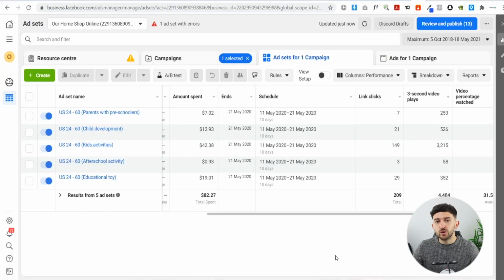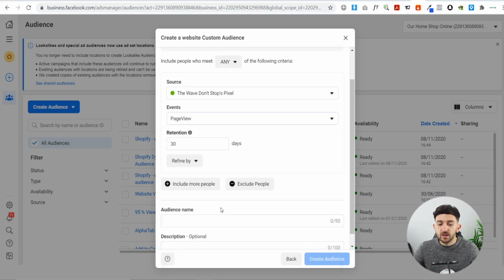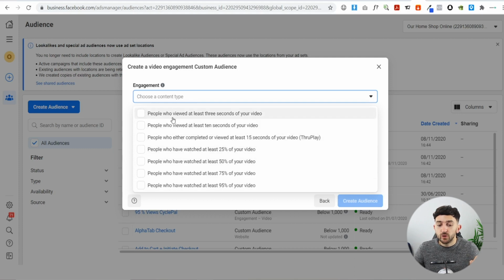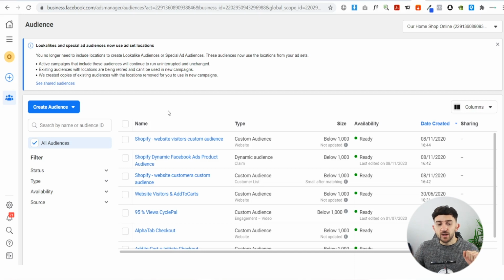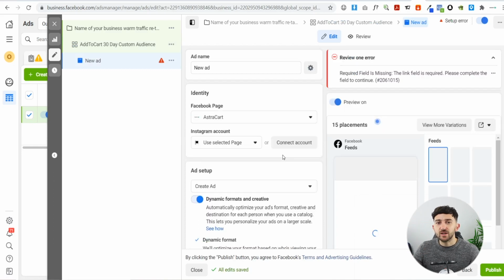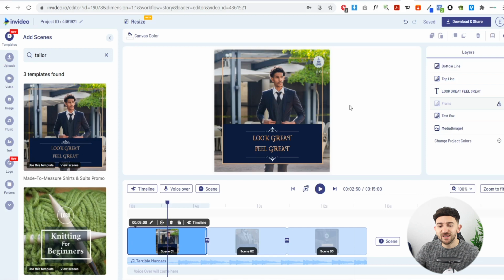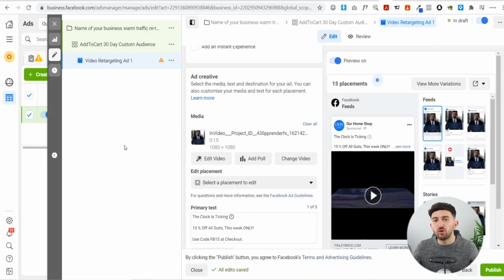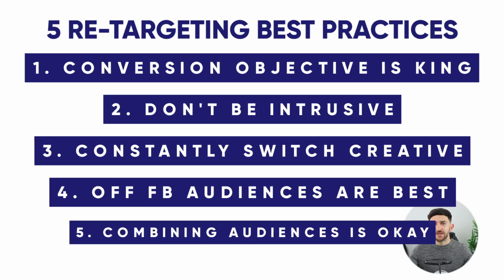Facebook Pixel and Retargeting 2022: Step-by-step tutorial for beginners | Facebook marketing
Did you know that it can take upto 7 exposures online for a customer to buy a product online- this makes Facebook retargeting ads the lifeblood of any ad campaign that is looking to generate genuine leads and sales in 2022.

So in this second instalment in our series on Facebook Ads 2022, we’ll take you through the exact steps that you can follow from start to finish to set-up and run high-converting Facebook retargeting ads.

What we’ve covered in the video:

0:00- Intro
1:25- Reviewing your top of the funnel ads campaign
2:28- How to retarget your website visitors
9:30- How to retarget audiences based on Facebook video views
12:00- How to retarget people that have engaged with your Facebook page
13:00- How to create a custom audience list to retarget
14:40- How to set up your retargeting ad
19:23- Facebook retargeting ad best practices
21:40- How to create a high converting retargeting ad with InVideo
26:40- How to set-up your retargeting ad on Facebook
29:20- How to test different custom audiences for the same ad
30:35- 5 Best practice for retargeting ads

Facebook ads strategy 2022- Top 10 tips to grow your business with Facebook ads:

If you did like this video, make sure to subscriber and drop in your biggest takeaway in the comments below and we’ll pick the best one out of the first 50 comments for a free unlimited InVideo subscription worth more than $300.

- 4000+ fully customizable templates
- 24*7 live chat support + community of more than 20K creators and marketers